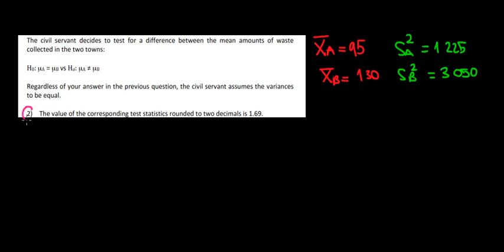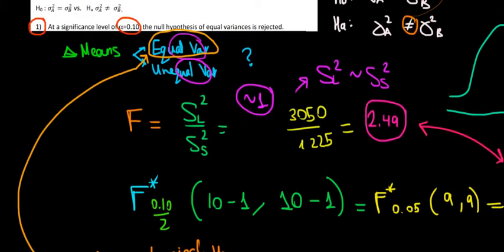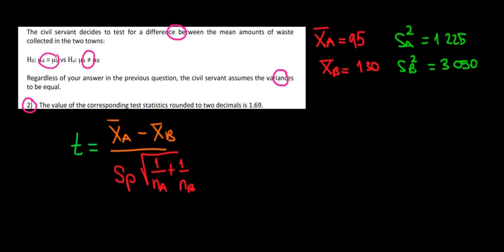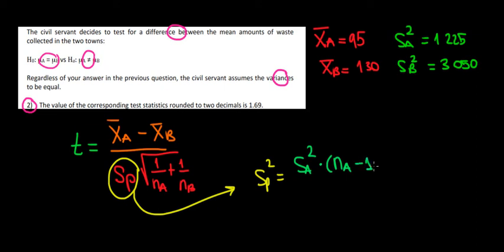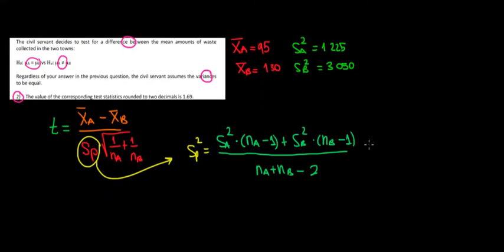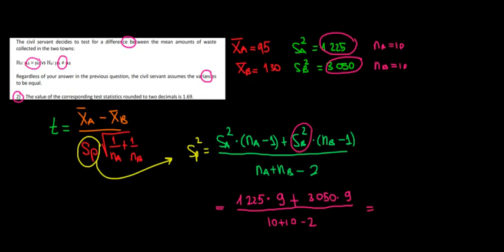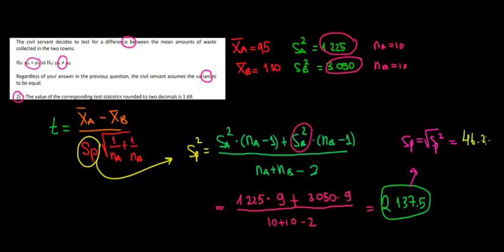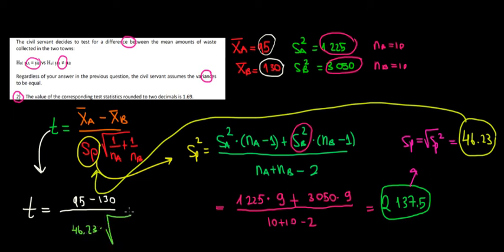EUR | IBEB Statistics 1 | T7 Q2 | T Test on Differences Between Means